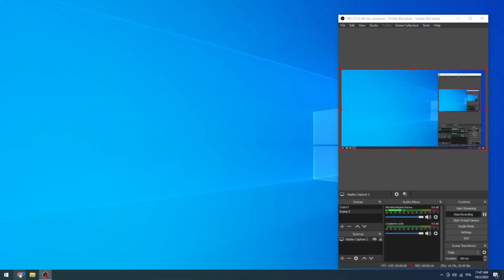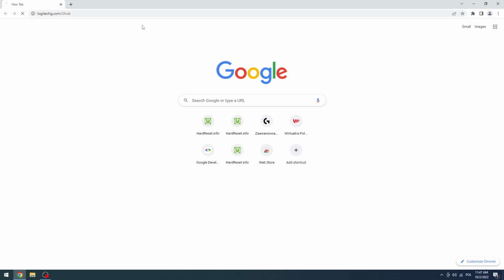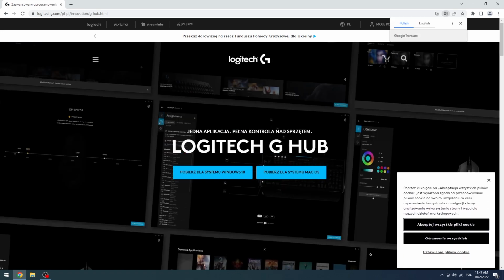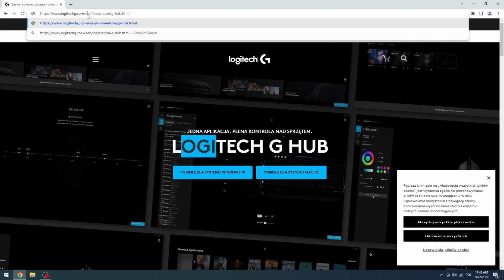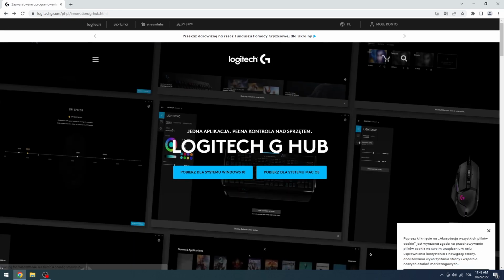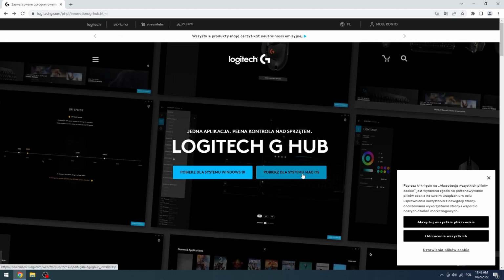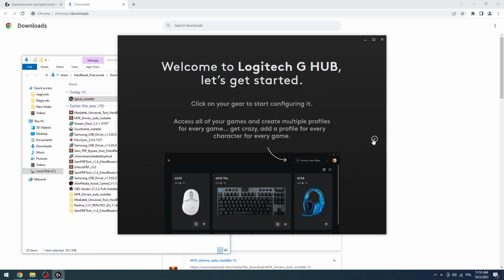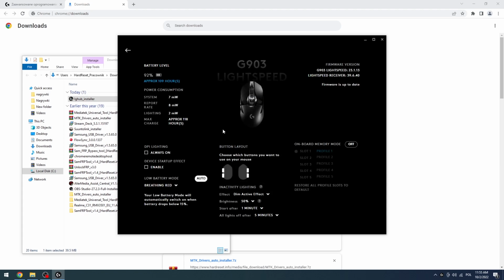Logitech G903 How To Install Software App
In case you are wondering which software is needed for Logitech G903, join us in this quick tutorial and discover how to download Logitech Software for G903. Have a great day and cheers!

Which app should i get for Logitech G903 ?
How to install Software program for Logitech G903 ?
How to download software app forLogitech G903 ?
How to download configuration app for Logitech G903 ?